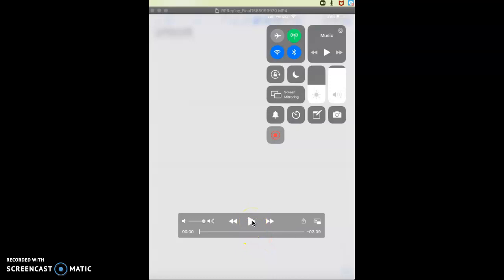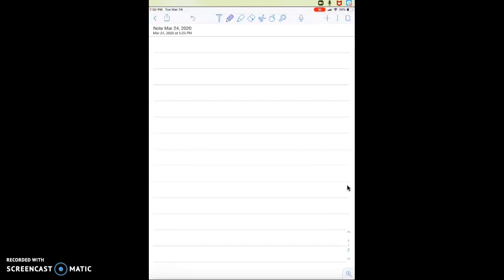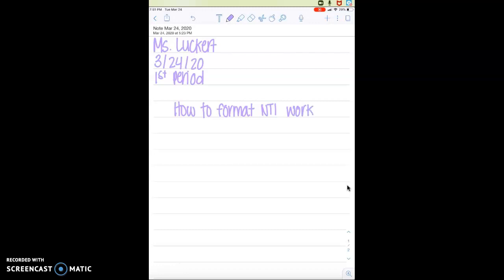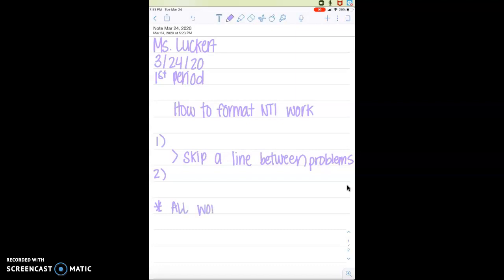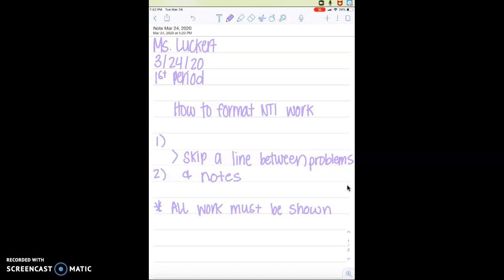How to format NTI work